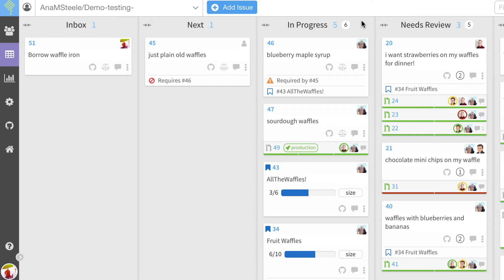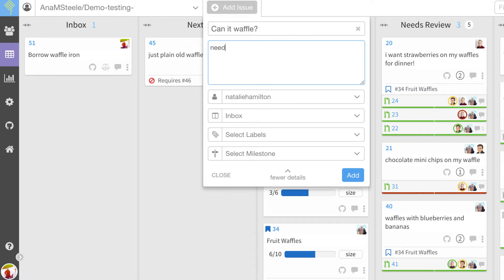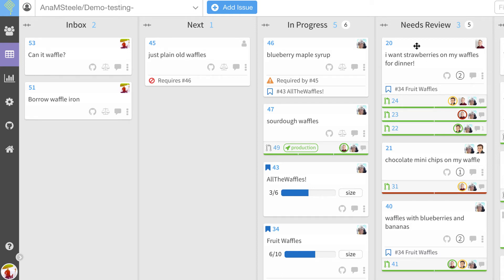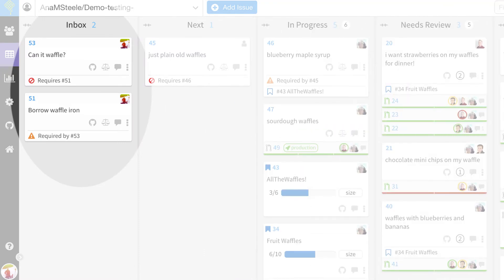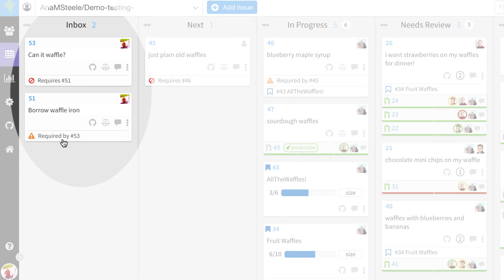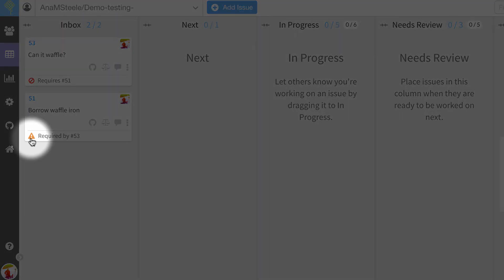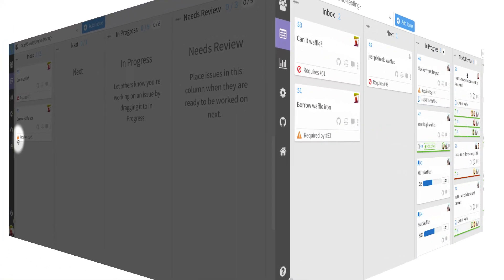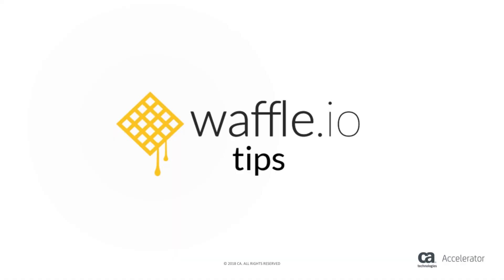Waffle.io dependencies demo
Learn how to use keywords blocks and needs to visually track dependencies on your Waffle board